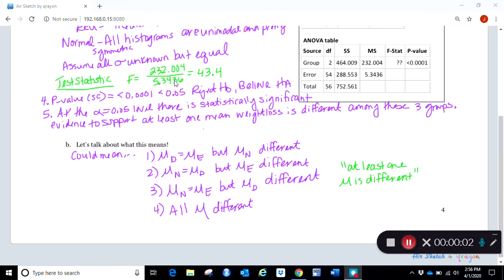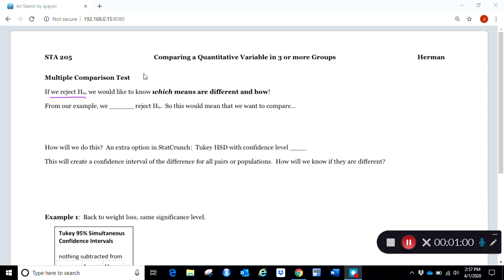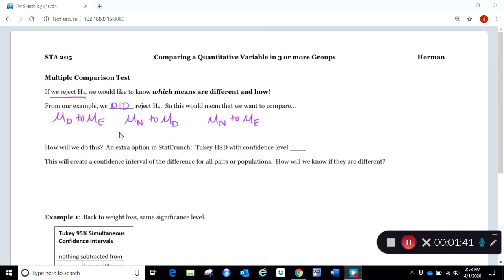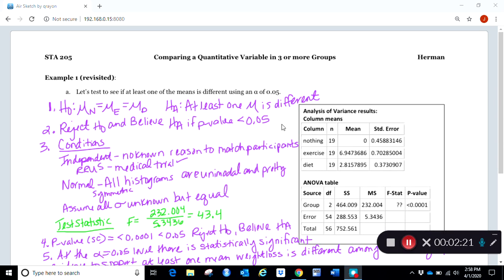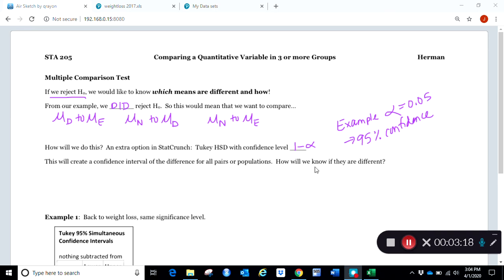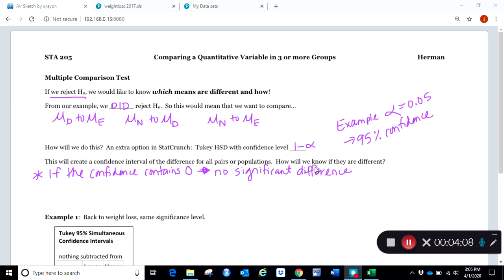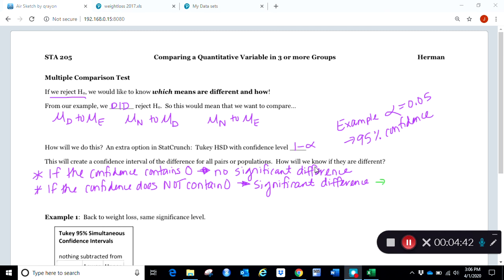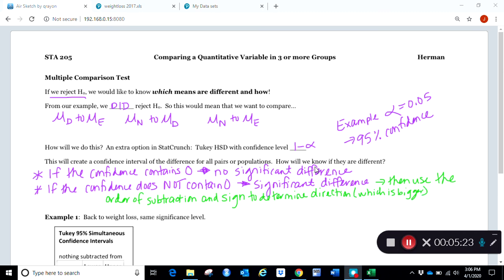ANOVA Multiple Comparison Explanation